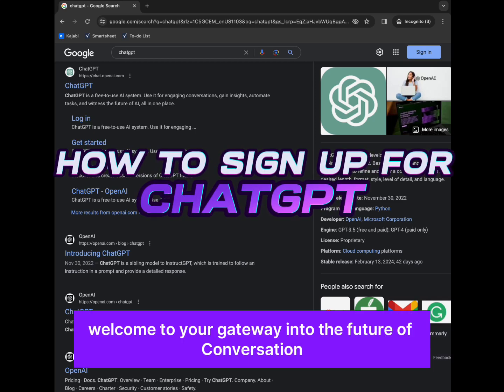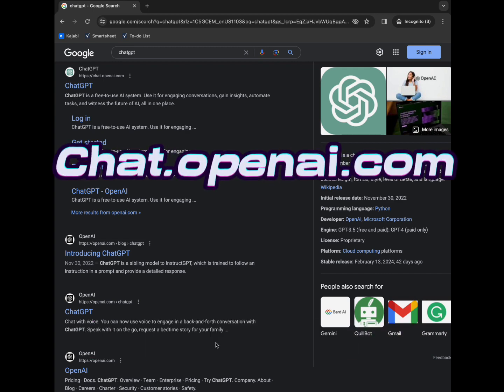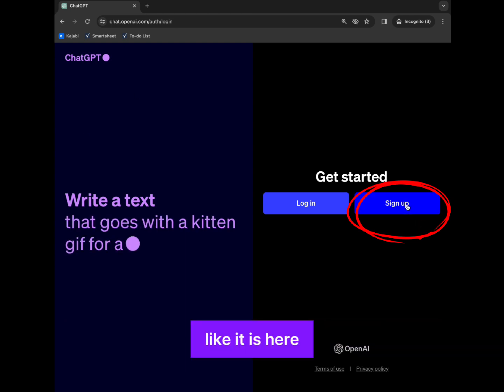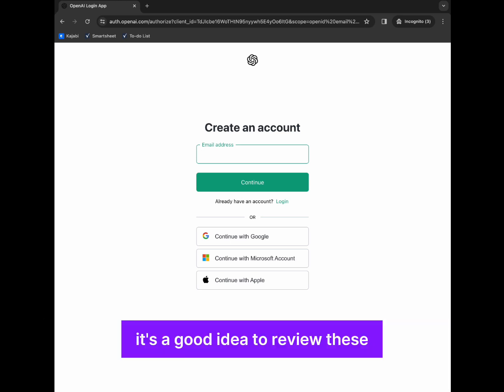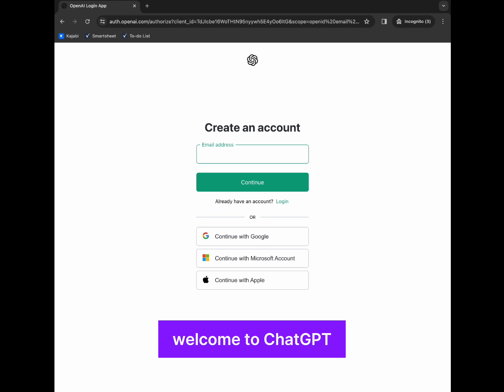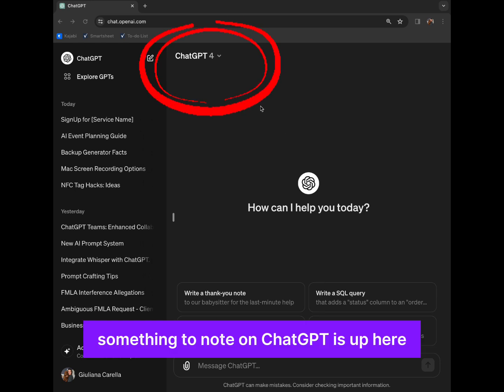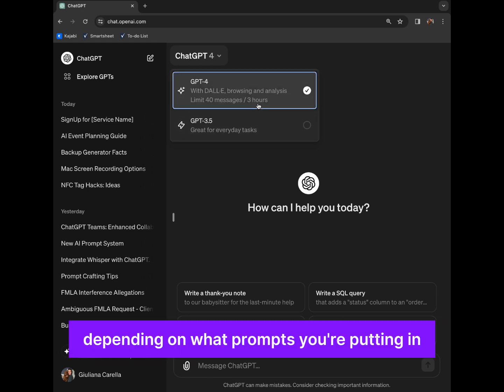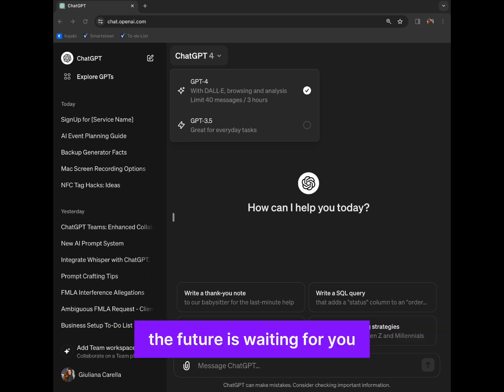How To Create a ChatGPT Account Step By Step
My sister and I have started a new venture! I wanted to post our first video on my page as well, but go follow us @consultingbycarella

In this easy-to-follow tutorial, we walk you through the entire process of creating a ChatGPT account step by step. Whether you're a tech newbie or just new to ChatGPT, our guide ensures you can start leveraging the power of AI in no time. You'll want to discover the benefits of ChatGPT, from enhancing productivity to powering up your creative projects. Don't miss out on unlocking the full potential of AI with your own ChatGPT account.

What You'll Learn:
- Navigating the ChatGPT signup page
- Understanding the requirements for a new account
- Tips for setting up a secure and effective account
- Getting started with your first ChatGPT session